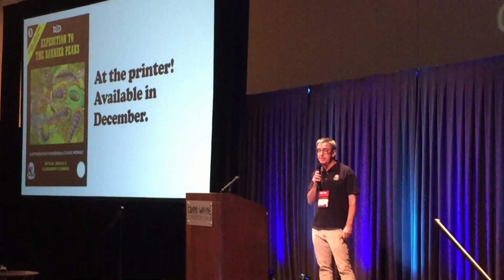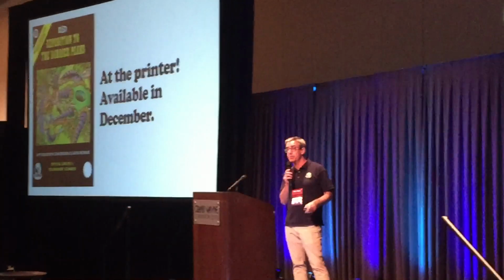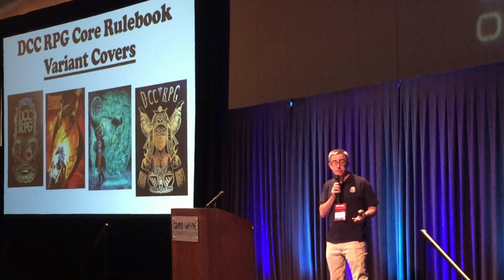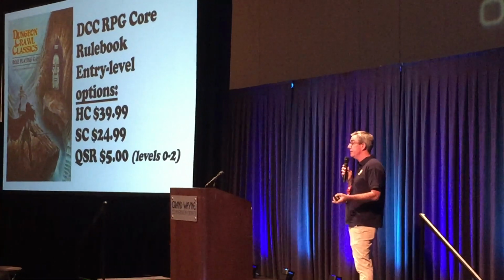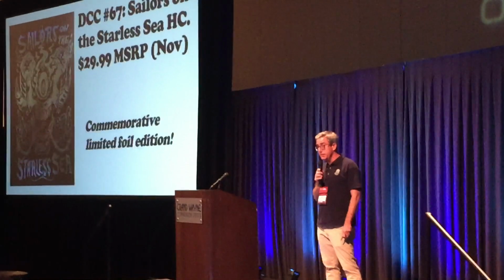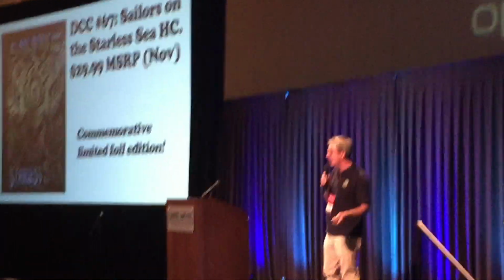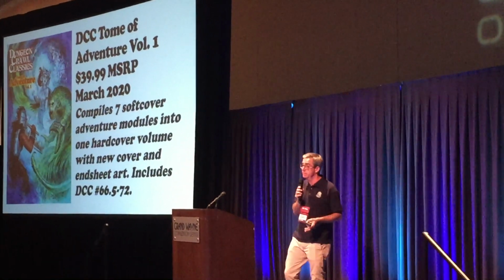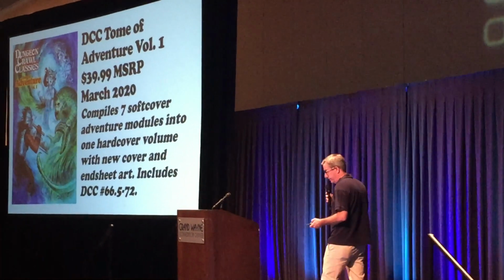Joseph Goodman Speaking at Alliance Open House 2019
Our Dark Master presented upcoming products and what to expect for gathered retailers at one of the industry's leading events.